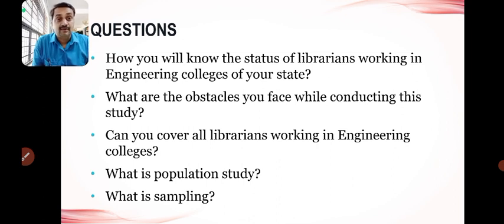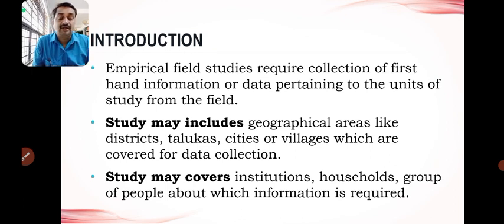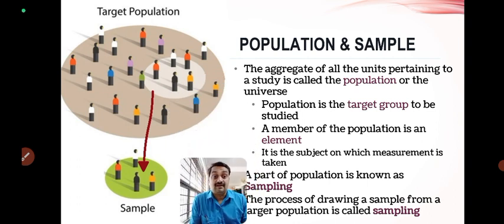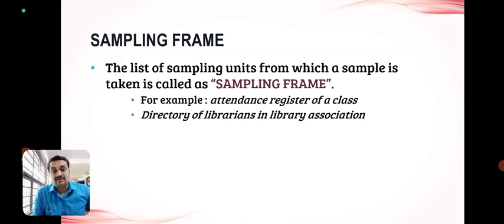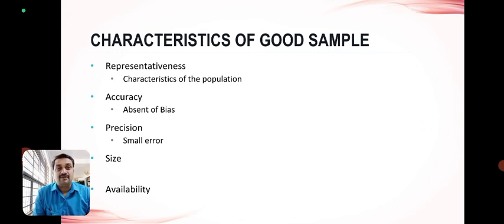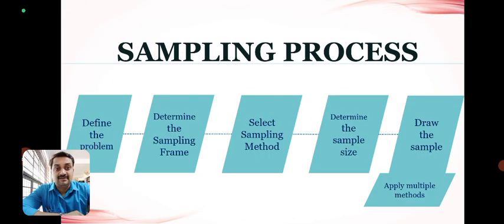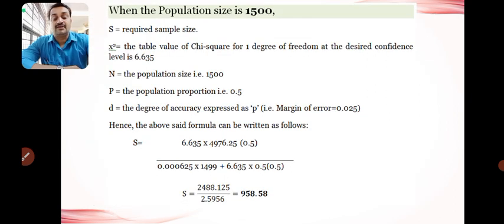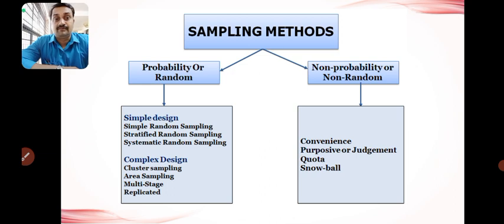Sampling Method in Library Science Research, UGC-HRDC Refresher Course (Roll No. 49)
Dr. Vinay Kumar D
Librarian
Poornaprajna College, Udupi
Karnataka

BAMU UGC-MMTTC, Chatrapathi Sambhajinagar